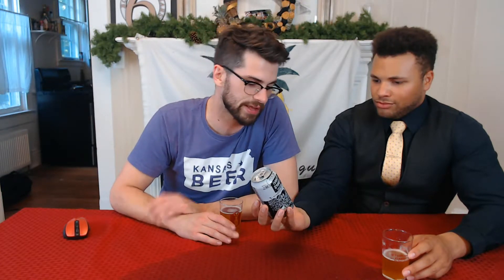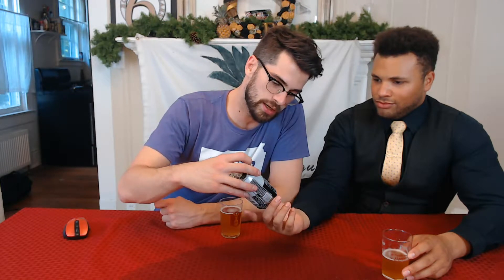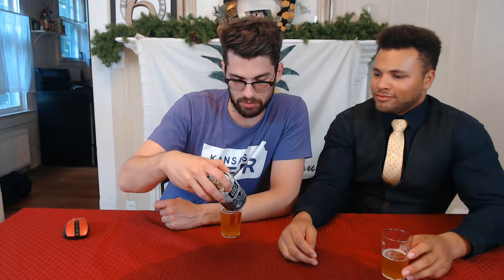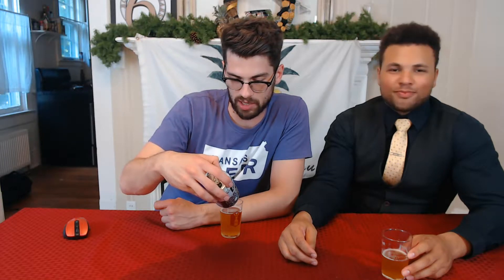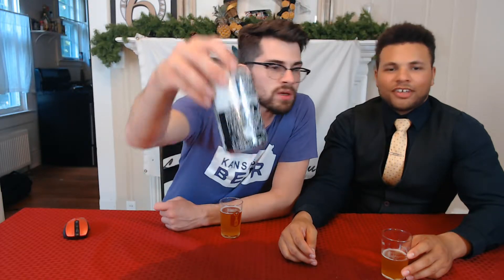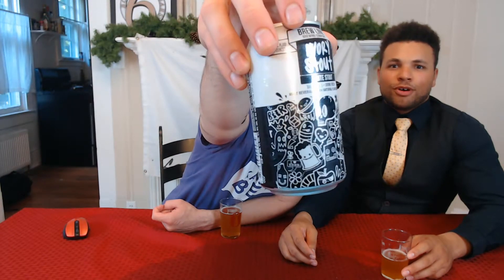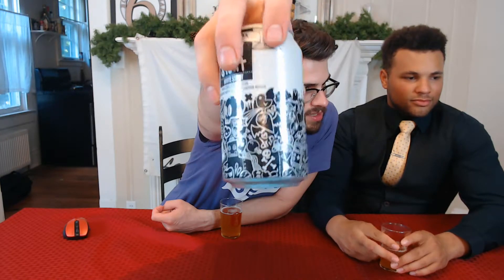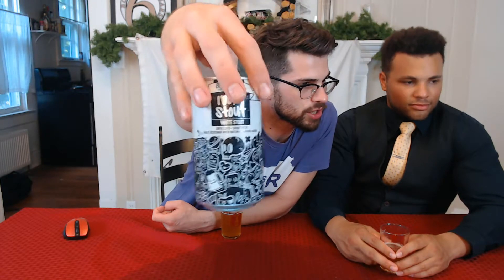Talking about Beer #11: Brew Link Brewery "Ivory Stout"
This beer was definitely a wonderful beer to experience. It's like nothing we have tried yet. It tasted and felt a lot like a Stout. With a 4.8 abv and 19 IBU this beer is a beer you could drink multiple of them!